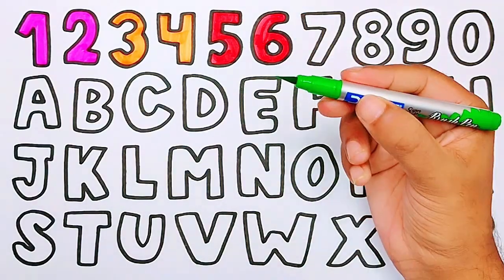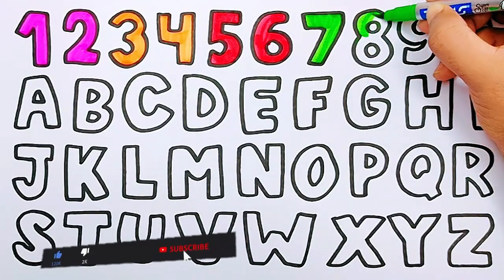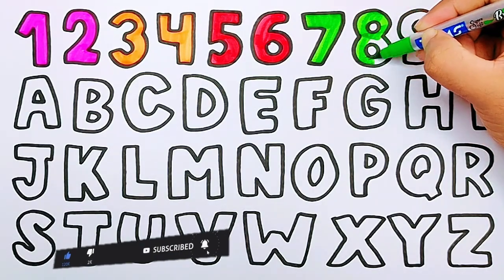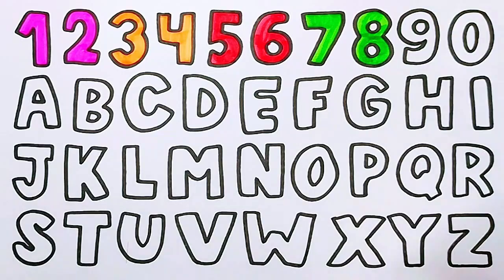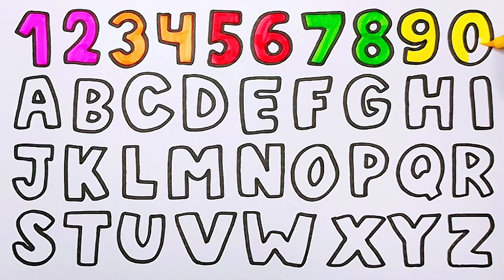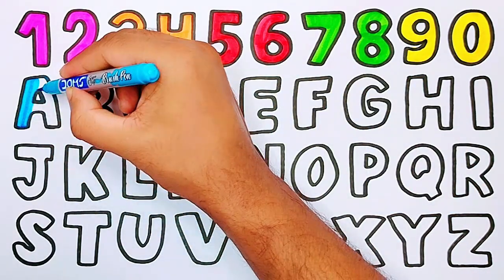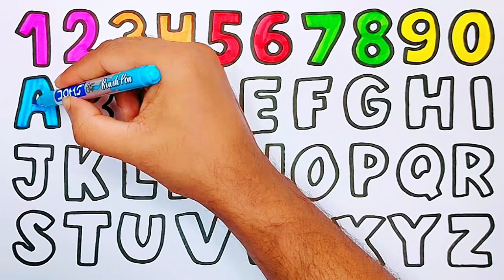A - Z Alphabet Drawing & Painting for Kids // 123 Reading and Writing ABC for Children // Ks Art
🎨 Let's Learn the Alphabet A to Z! 🎨
In this fun and educational video, kids will learn how to draw, paint, and write the entire alphabet from A to Z! 🅰️➡️🇿 Practice your reading and writing skills while enjoying colorful step-by-step drawings. ✏️🎨 This video is perfect for beginners, helping children recognize letters and improve their phonics. It's an easy and fun way to explore the alphabet while enhancing creativity! 🌟

🔹 What's Included?
✔️ Drawing & painting all 26 letters
✔️ Phonics practice for each letter

👶 Great for toddlers, preschoolers, and early learners!